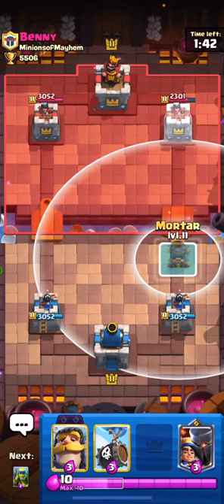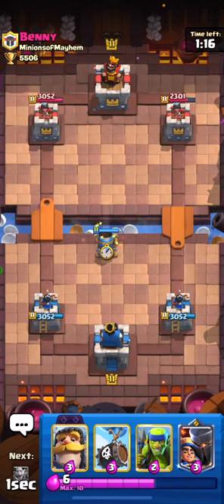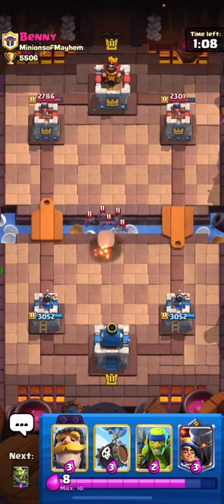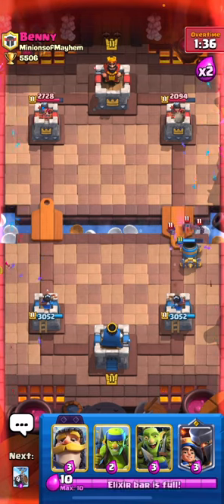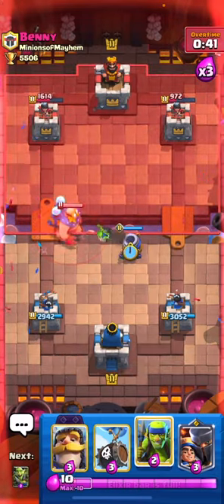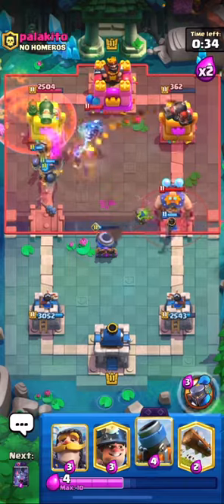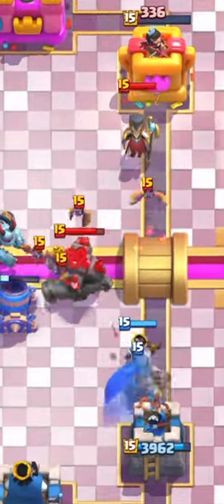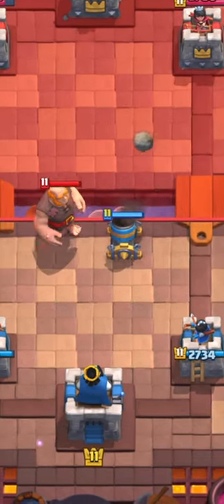How To Play Mortar Like a *PRO* 🏆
Here is a short teaching how to play Mortar :)